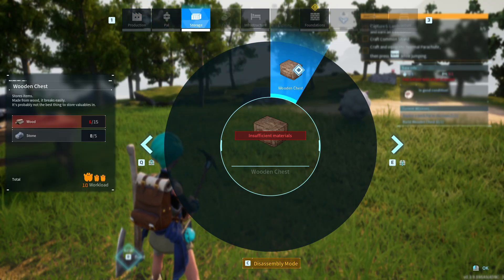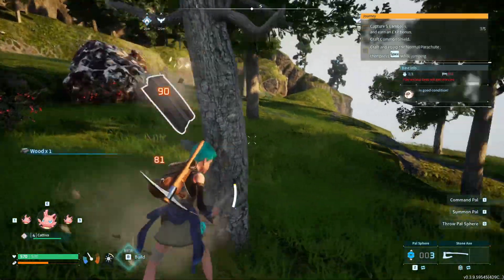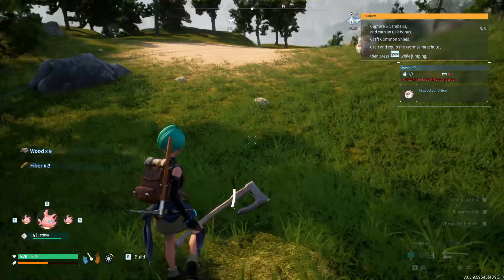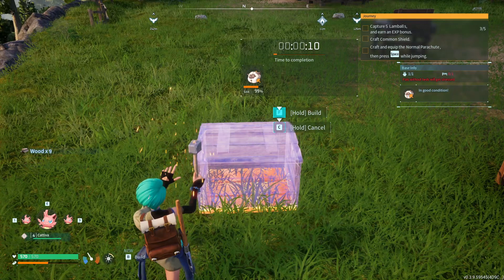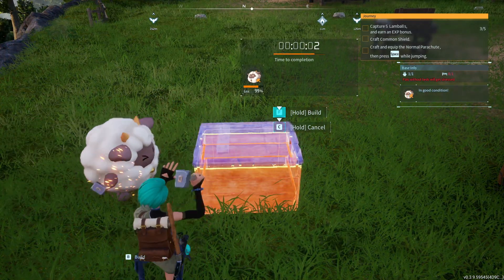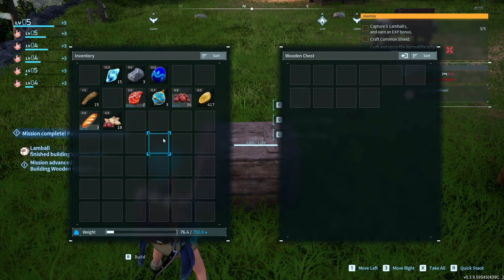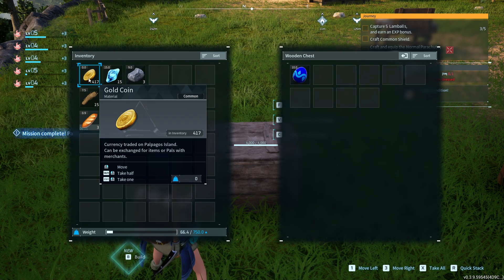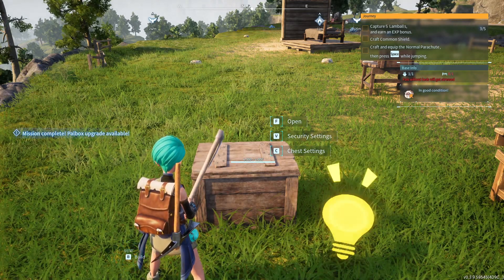Build Wooden Chest guide, how to store your items somewhere safe in Palworld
I show you how to make a box to put your items in it